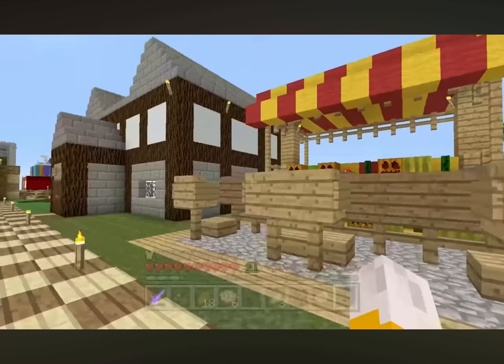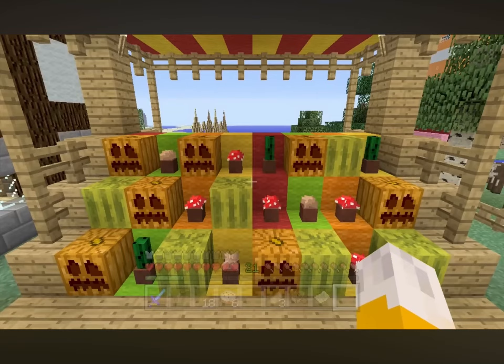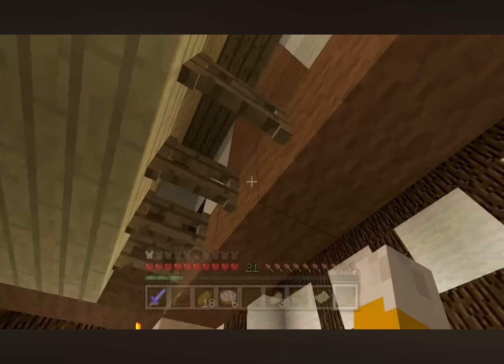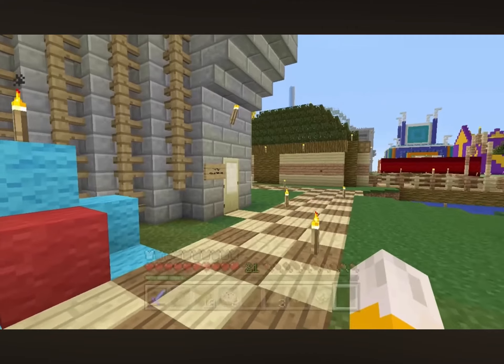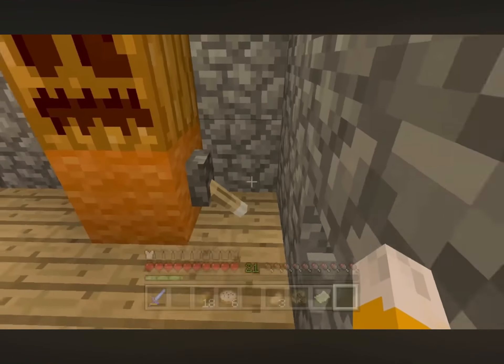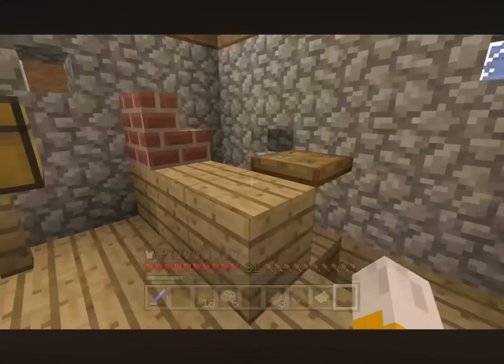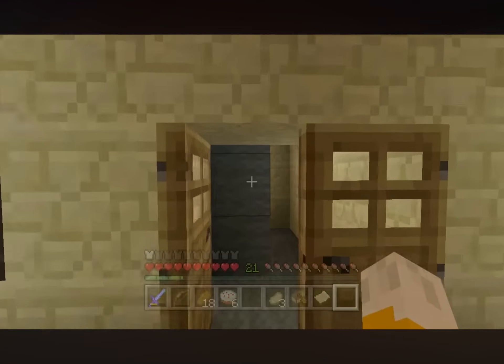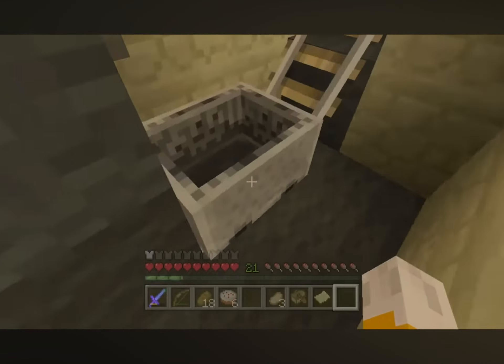June 25, 2024